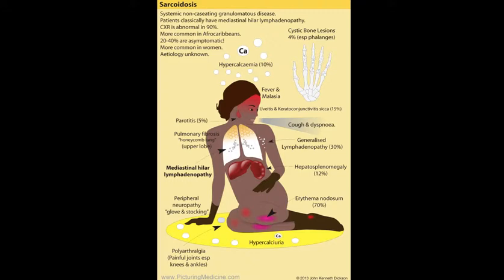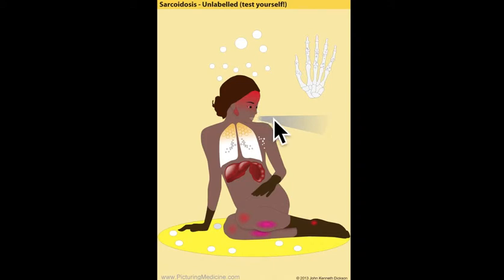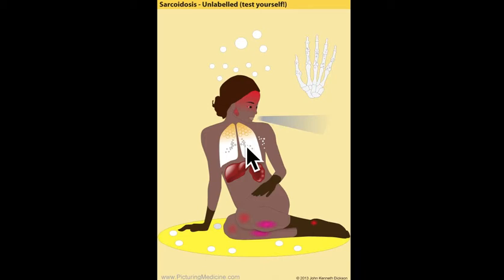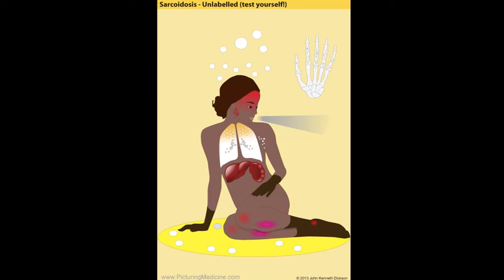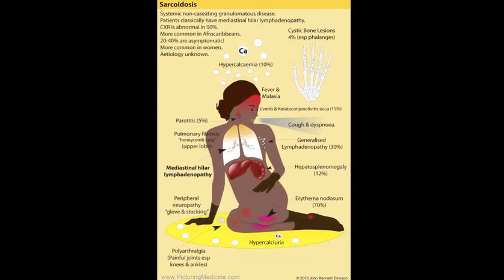Sarcoidosis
Visualize, Memorize, Succeed! The visual way to succeed in passing medical exams. We provide customized illustrations specifically designed to enhance memory and accurate recall of key medical facts.